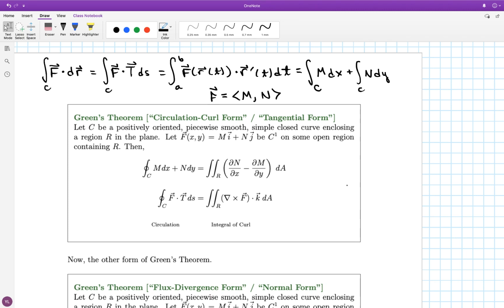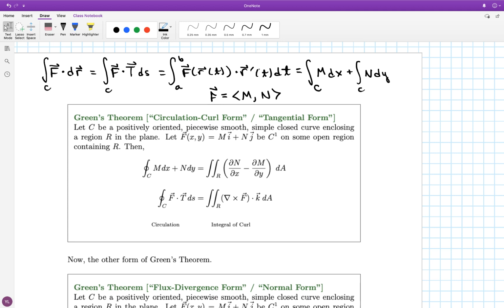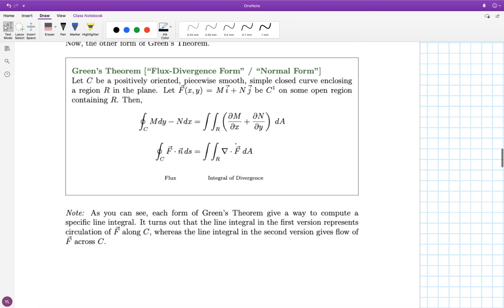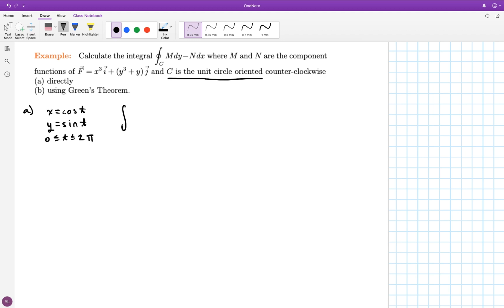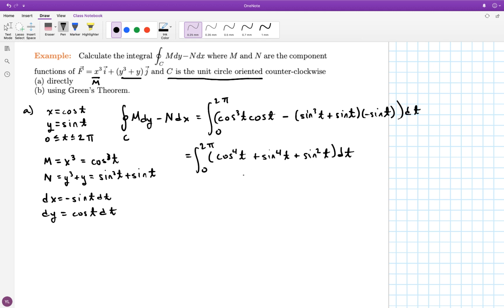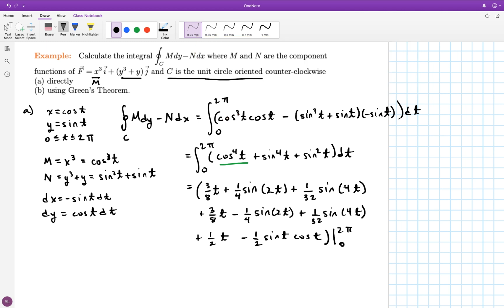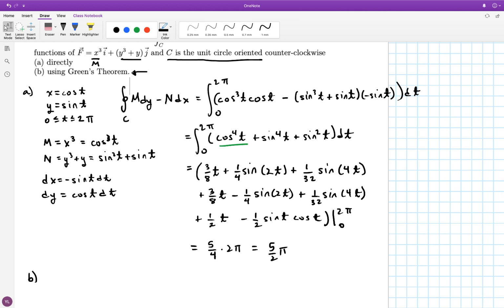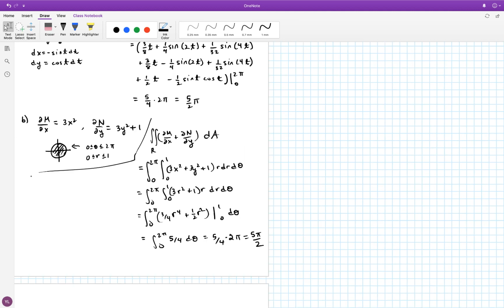MST 113 16.4 Greens THM part 2